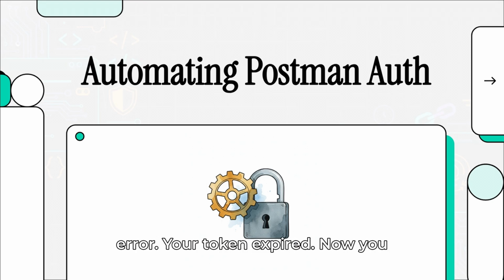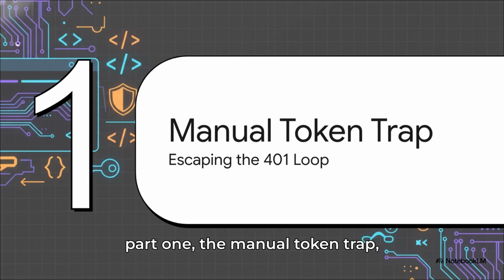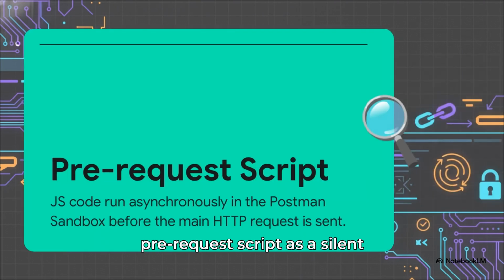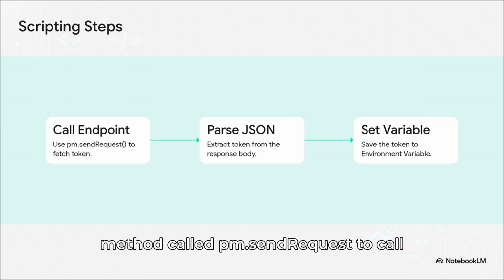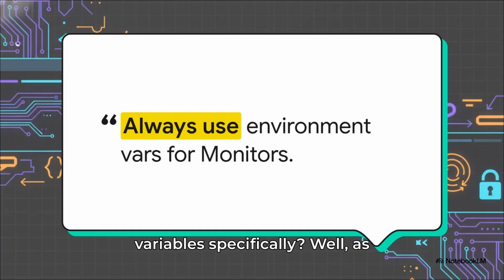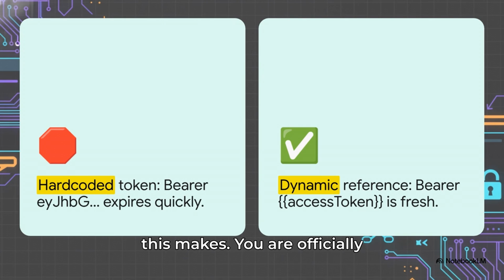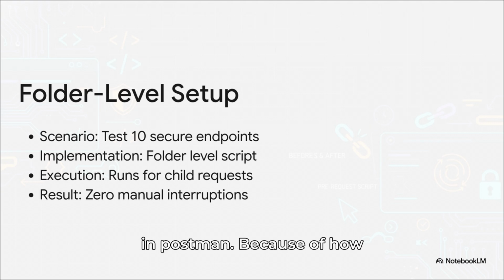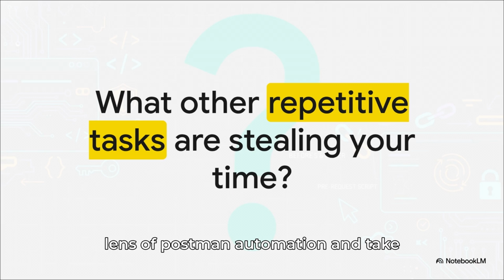Postman Pre request Scripts Automate Auth Tokens So You Never Paste Them Manually Again